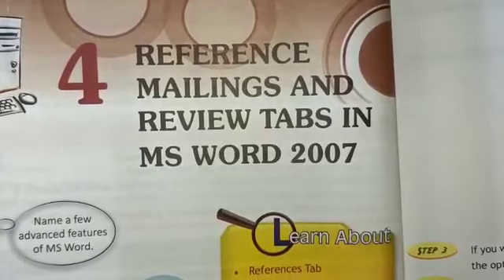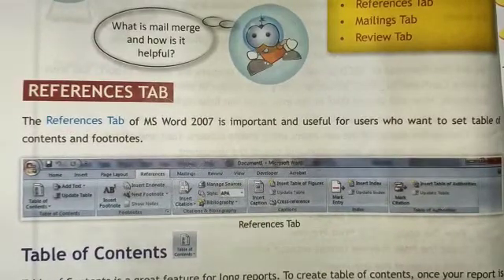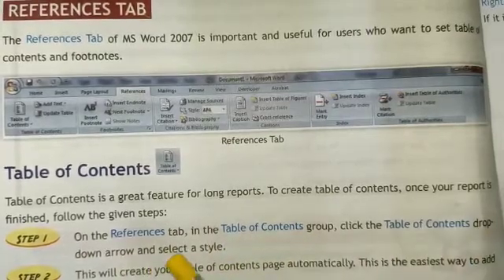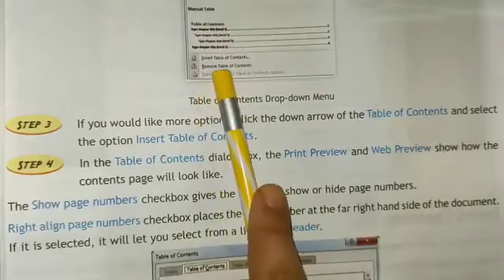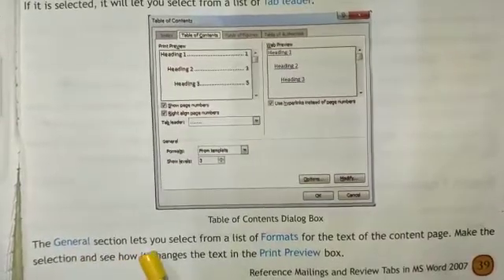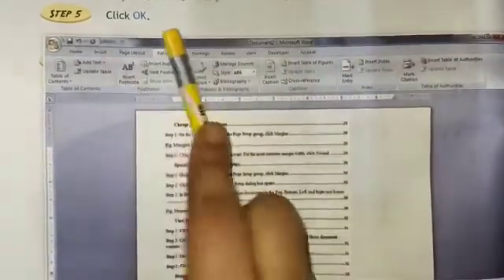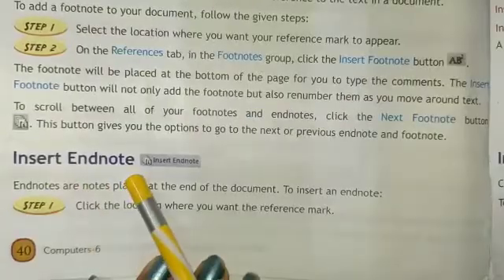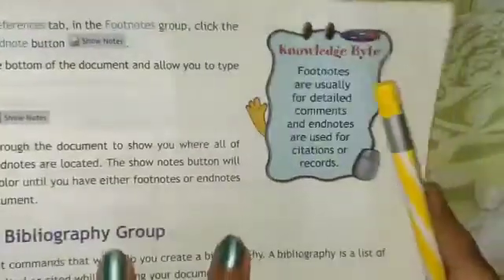Class VI, Computer (Lesson 4) part 1